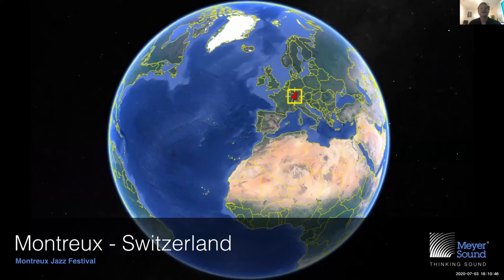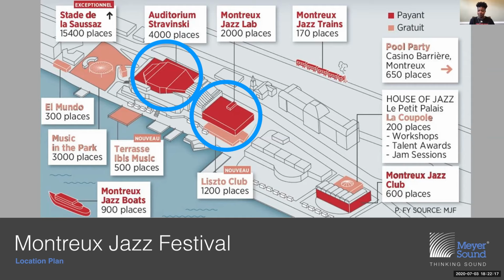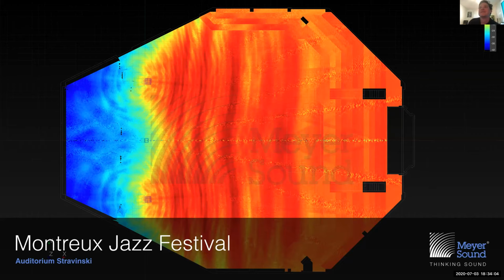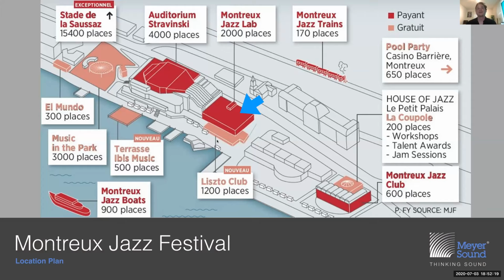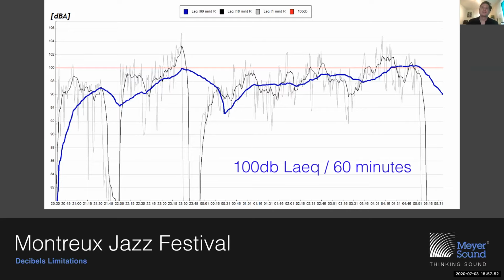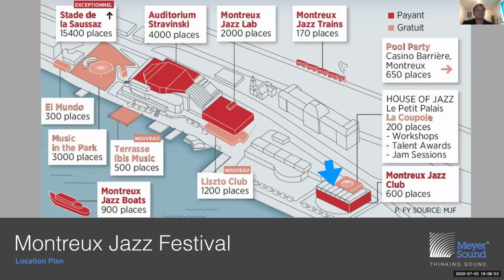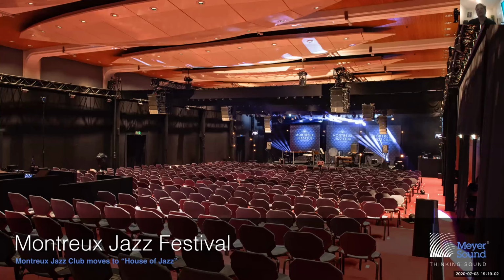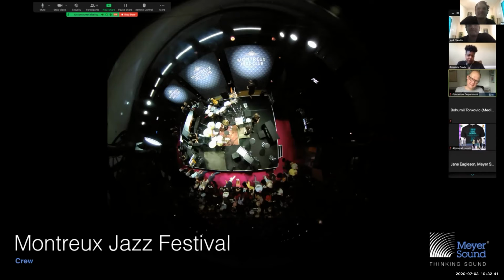Festival Friday Case Study: Montreux Jazz Festival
Special Guest: Amanda Davis, FOH Engineer
Instructor: José Gaudin, Meyer Sound Technical Services, and Merlijn van Veen, Meyer Sound Senior Technical Support & Education Specialist